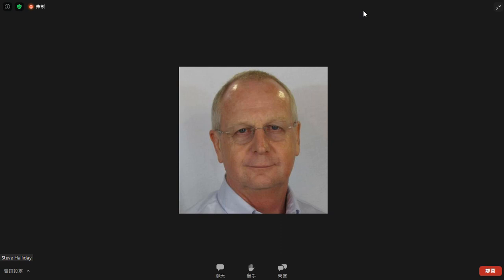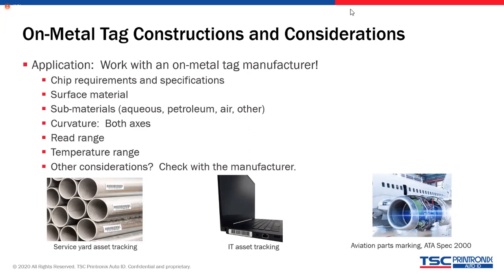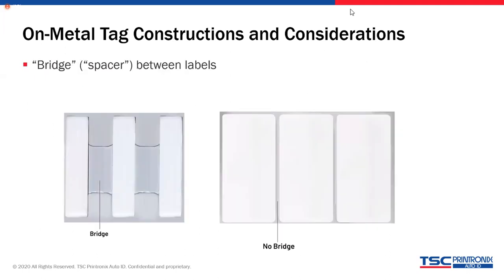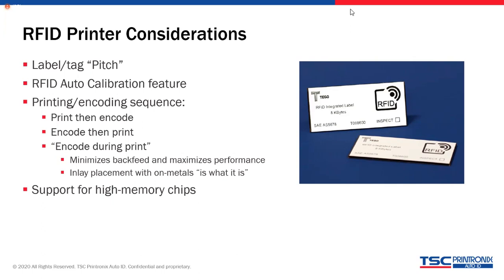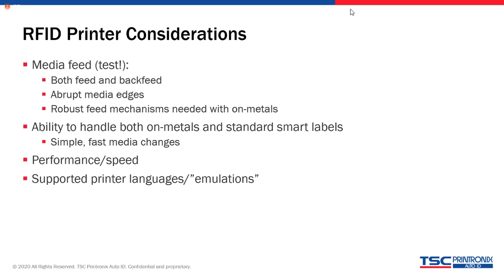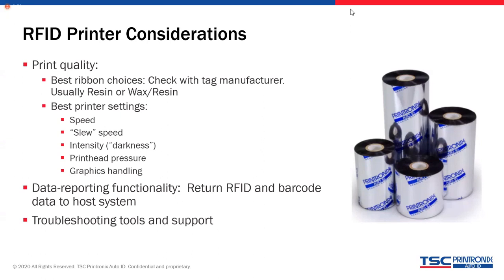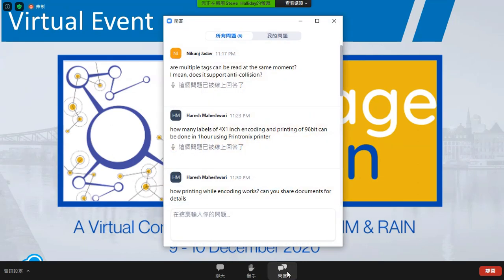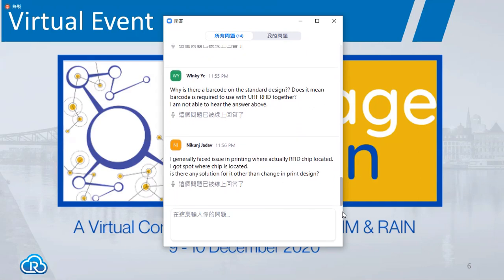RAIN RFID Webinar: Printing and Encoding On-Metal Tags with an RFID Printer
Learn more about printing and encoding on-metal tags with an RFID printer from RFID Subject Matter Expert, Chris Brown.

ABOUT US: TSC Auto ID Technology is a leading designer and manufacturer of innovative thermal printing solutions. The company is comprised of two industry-leading brands, TSC and Printronix Auto ID and has over 65 years of combined industry experience, strong local sales engineering support, and continuous investment in product development. TSC Auto ID Technology is capable of quickly adapting solutions to meet the needs of customers, from small businesses to Fortune 500 companies.

TSC Auto ID offers budget-friendly desktop printers to high-performance industrial solutions including rugged mobile printers.

Printronix Auto ID offers premium, enterprise-level applications with a selection of high-end features including RFID encoding and integrated barcode verification.

Your Barcode Label Printing Experts | 2021 TSC Auto ID Technology